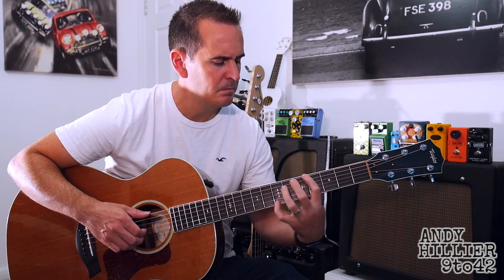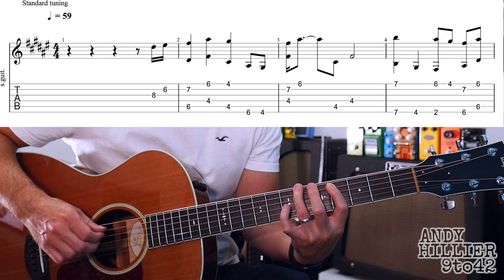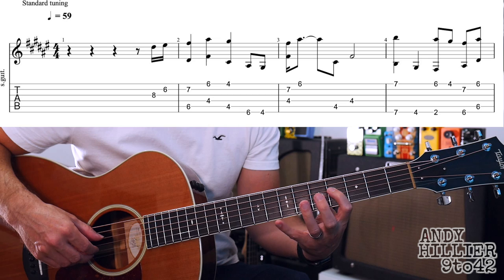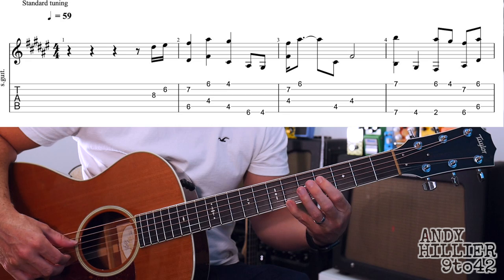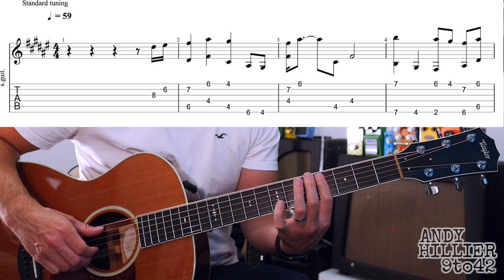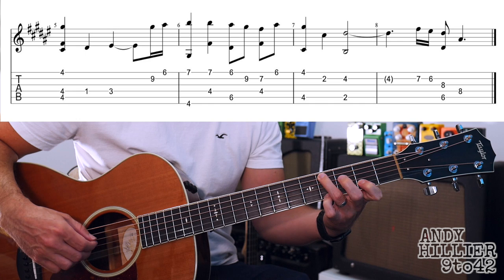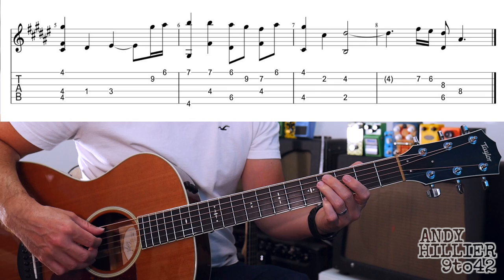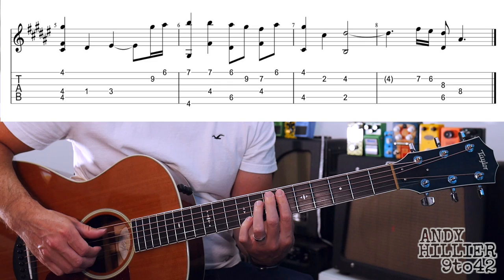Uncharted 4 Nate's Theme Guitar Lesson Fingerstyle with TAB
Learn how to play Nate's theme from Uncharted 4 on guitar.
Easy to follow guitar tutorial by Andy Hillier.
Guitar TAB on screen.